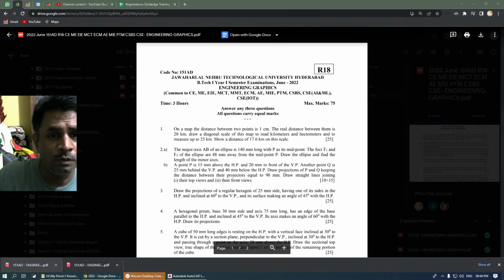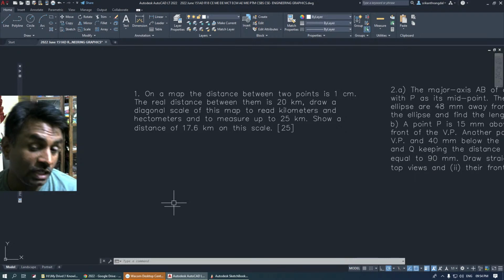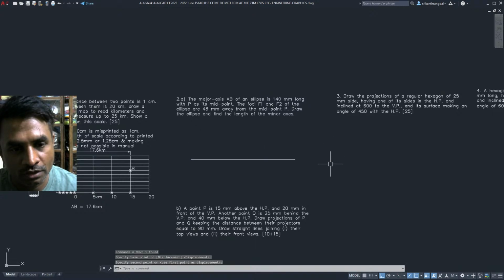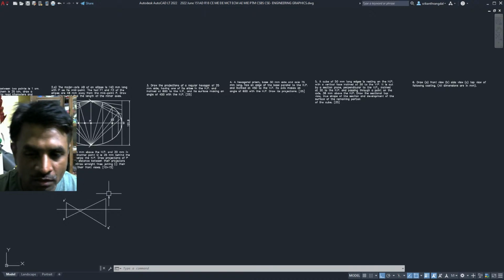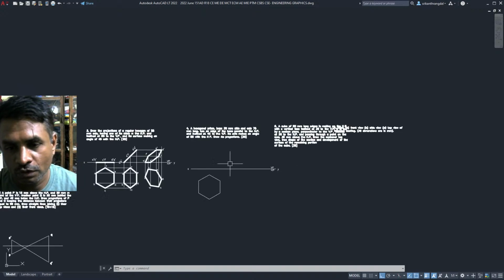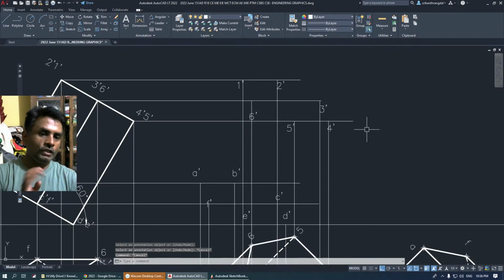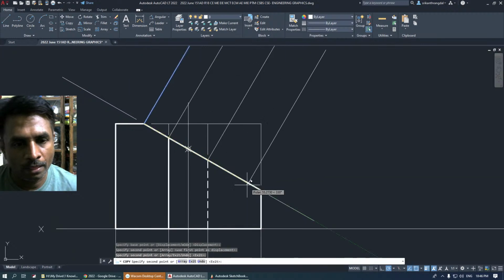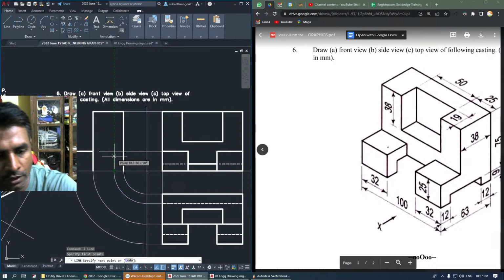Solving Engineering Graphics Question Paper | JNTU June 2022 | 151AD R18 CE ME